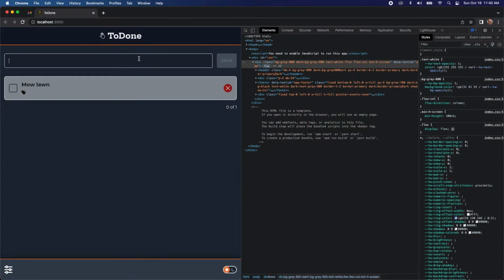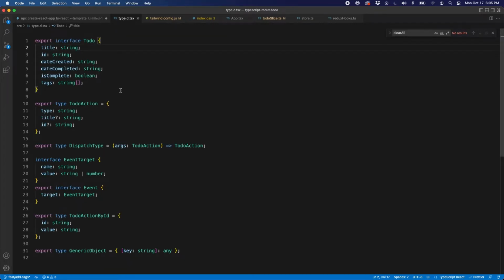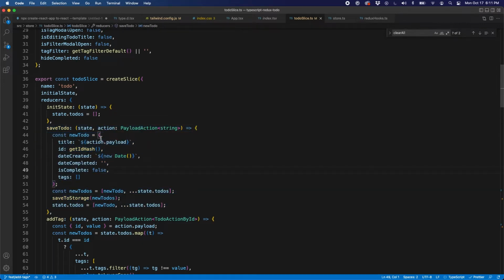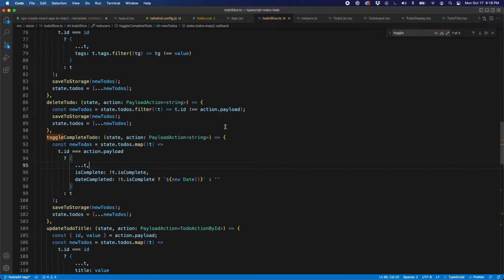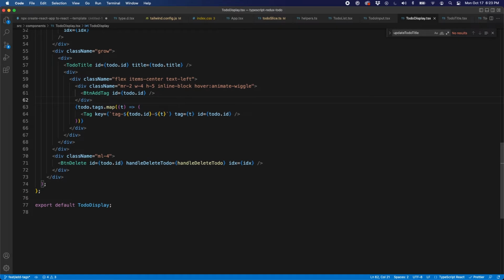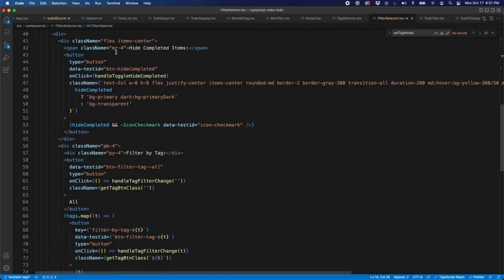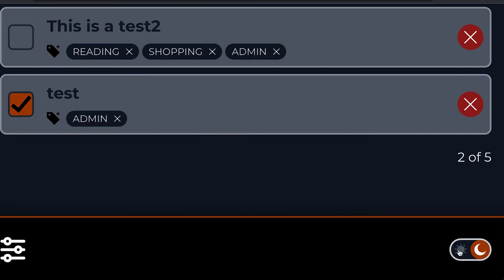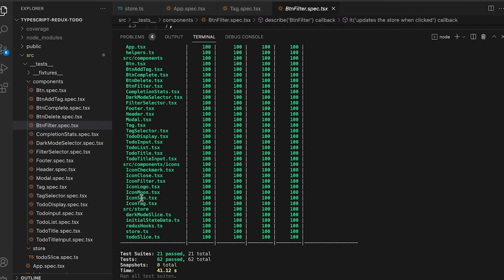Let's Make Something Cool with Redux, Redux Toolkit and Typescript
Howdy, ReactJS developer! There's no reason to be intimidated by Redux or Typescript. Redux is great, and thankfully setting it up doesn't require all that bothersome boilerplate anymore.

We're going to walk through the process of setting up and building a fully-featured to-do app. We're going to dispatch actions to slices of state with Redux Toolkit, and use Typescript to keep our code clean and safe. If you're new to Typescript or Redux, this video is made for you. Yes, specifically. you!

Chapters:
00:00:00 Introduction
00:03:16 Setup
00:08:44 Feature: To-Do CRUD
00:16:33 Feature: Tags & Filtering
00:21:58 Feaature: Dark Mode
00:25:55 Testing
00:29:03 Conclusion